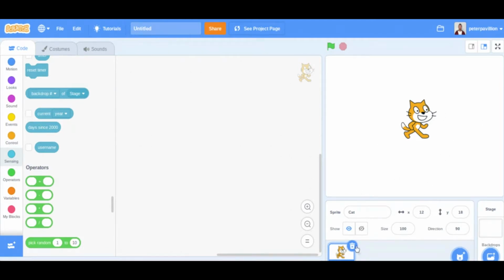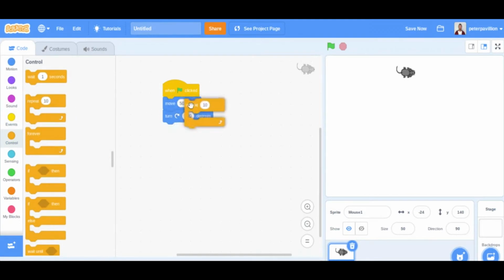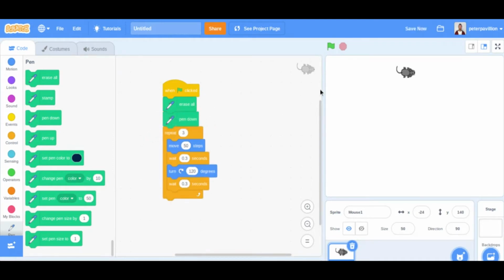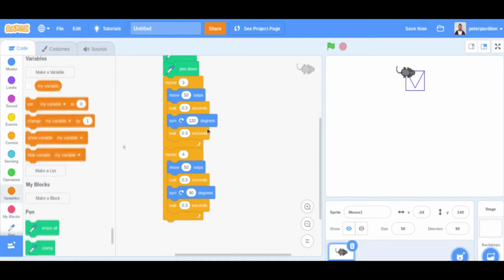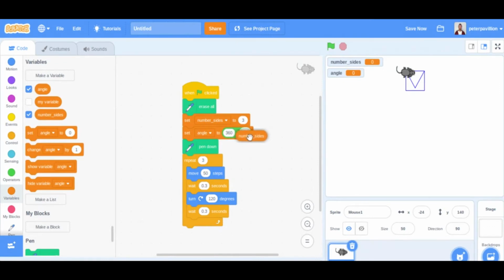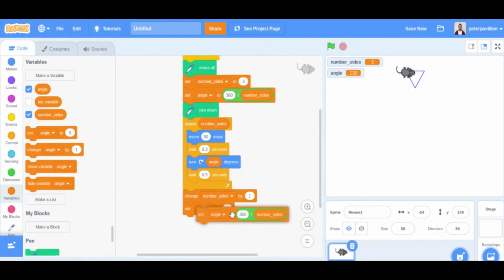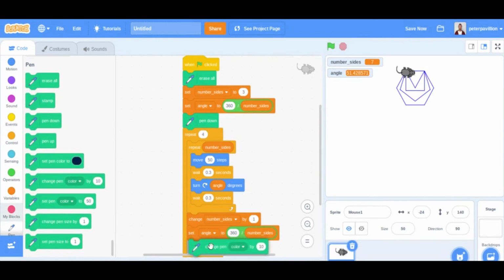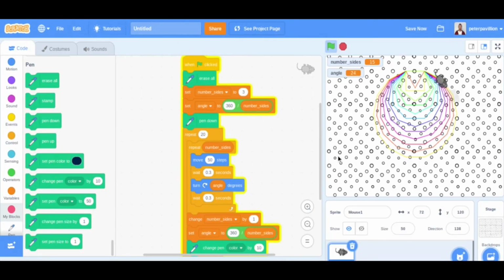42. Mouse Mathematics with Peter | The Game